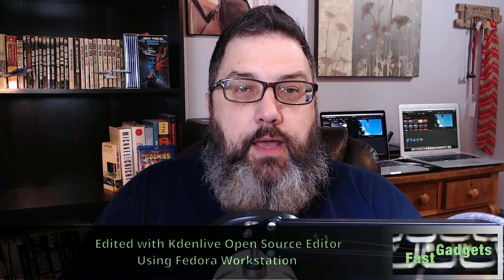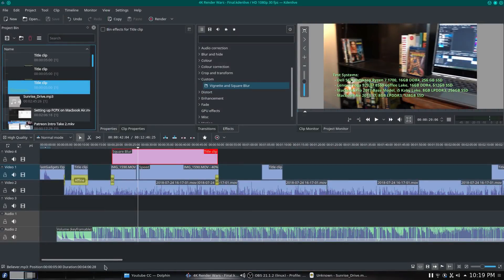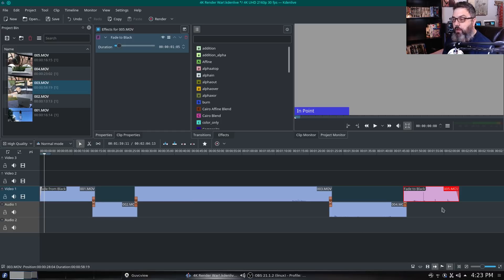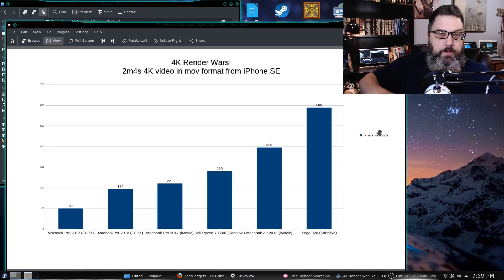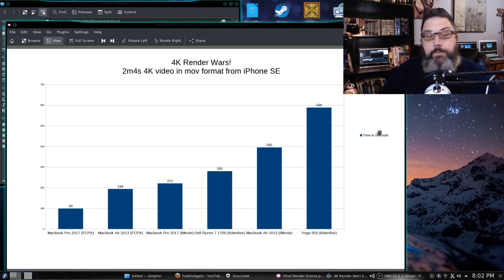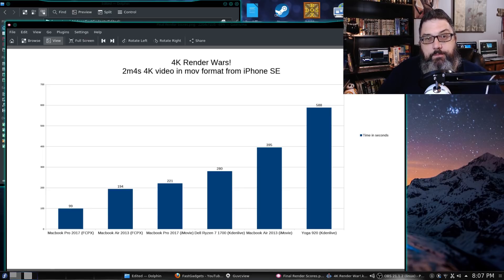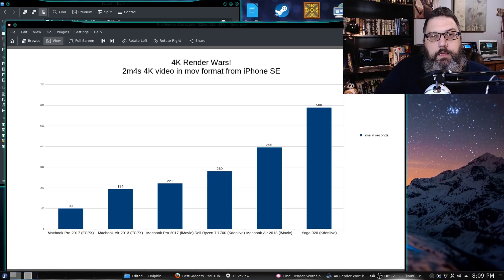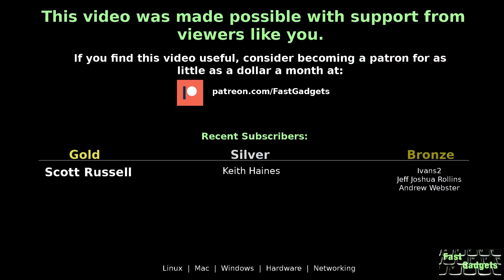4K Render Wars! Final Cut Pro X, iMovie, Kdenlive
4K Render Wars!  Final Cut Pro X, iMovie and Kdenlive Face Off!

Welcome to the 4K render wars!  In this video we'll pit 2 Mac computers against 2 Linux computers in a battle royale video rendering test.  Which will come out on top?  Which has the best features?  You don't want to miss this video!

Linksys AC1900 Router Model EA6900:

TP-Link WiFi Extender and Router Model RES580D:

Macbook Pro Hard Case:

Macbook Pro 13" 2017 8GB Ram 256GB SSDModel:

Internal LG Bluray Drive:

Dell Dimension 5675 Desktop System:

Lenovo Yoga 920 4K 16GB 512GB SSD:

Blue Snowball USB Microphone:

PoP Voice Professional Lavalier Microphone:

Akaso 4K EK7000 Sports Action Camera:

Akaso 4K Brave 4 Sports Action Camera:

If this video contains a review, no payment was offered or received for this review,  nor is any party previewing or approving this video before or after release.